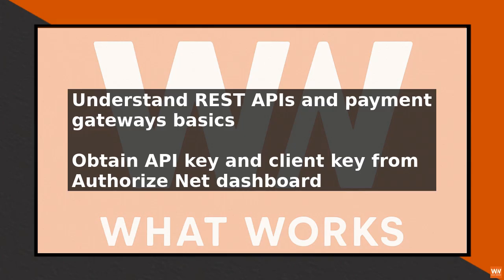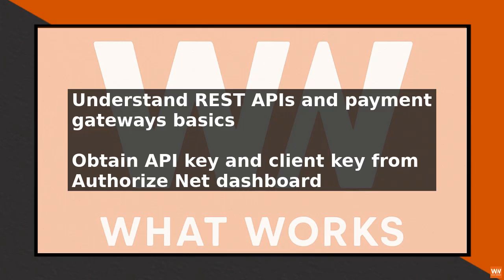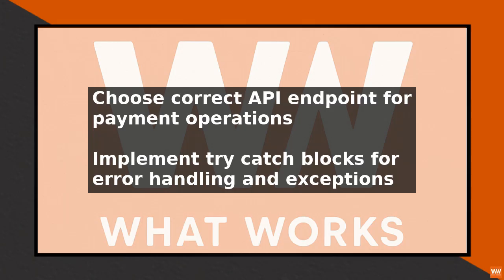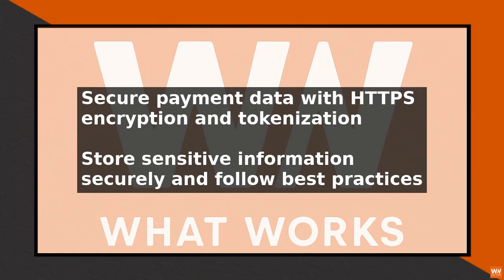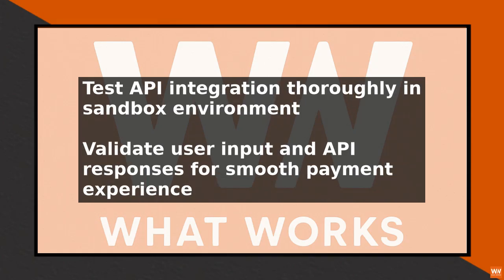Best Practices For Authorize.Net Rest API (2025)